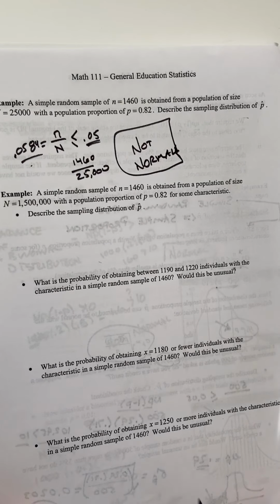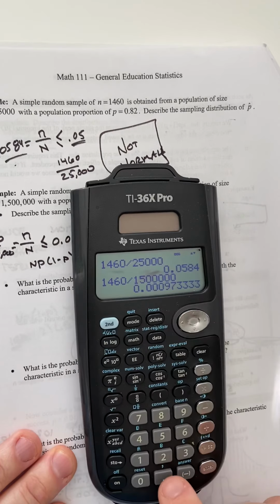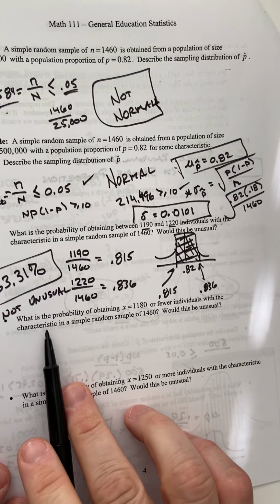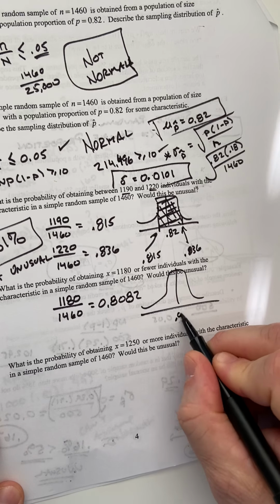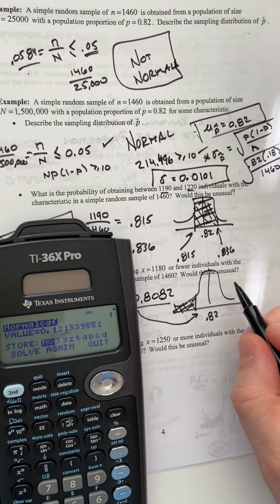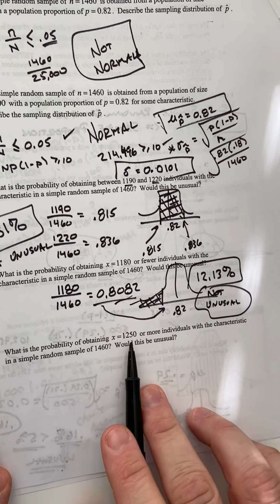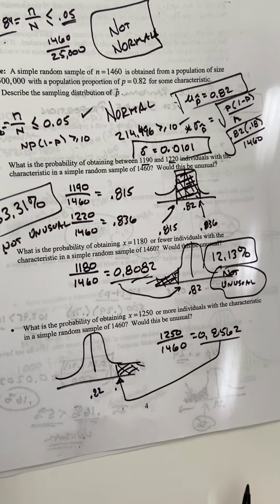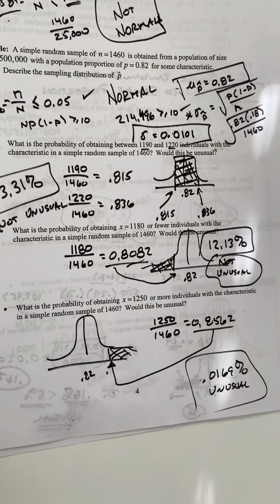8.2 notes math 111 page 4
This problem will test the criteria for normality if the criteria both are not met then we get to skip that problem because it’s not normal otherwise we have our new formulas to calculate with the averages and with the standard deviation is so we use those formulas with our normal CDF.